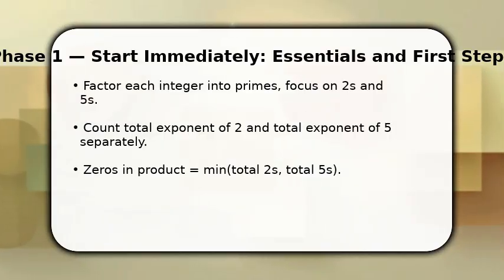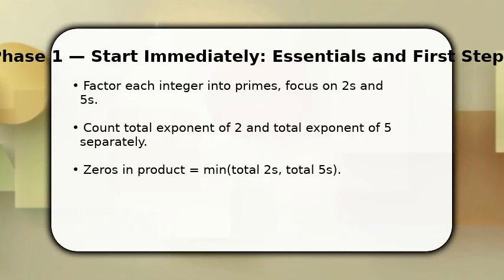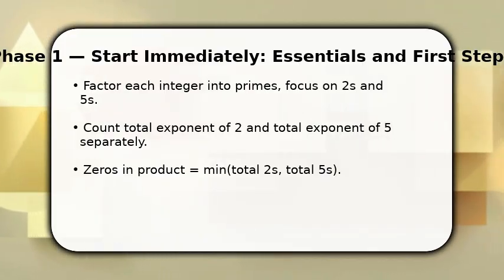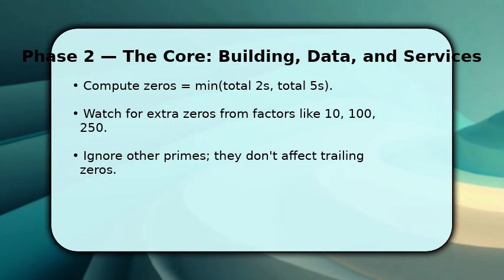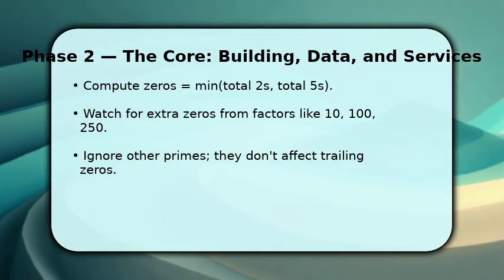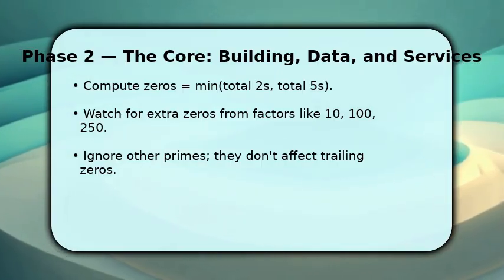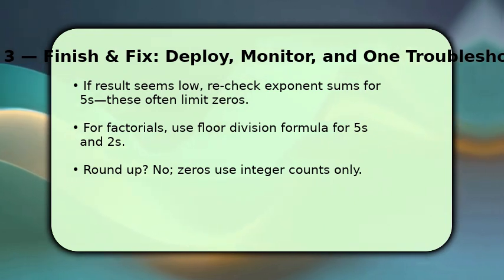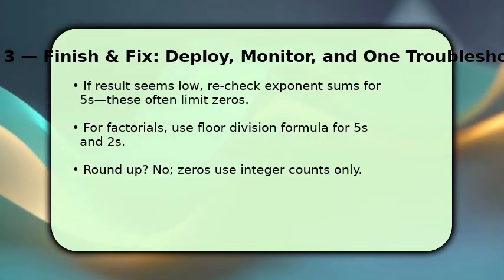How to Find Number of Zeros in a Product (updated)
How to Find Number of Zeros in a Product (updated) | 🔒 Surfshark VPN Deal — Stay private and secure. $1.99/mo + 3 Months Free ▸

Dive into the world of mathematics as we explore techniques for determining zeros within a product. This updated video tutorial simplifies complex concepts, making it easier to understand and apply in various mathematical problems.

finding zeros, product calculation, mathematical problem solving, zeros identification technique, multiplication factors,